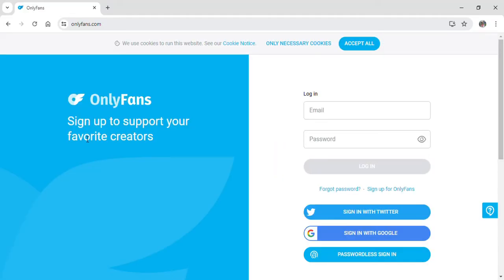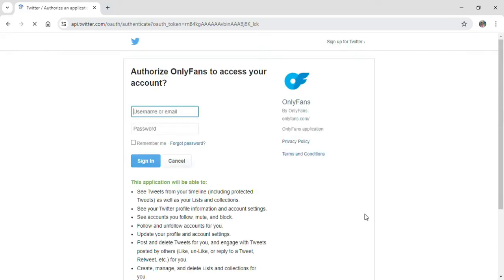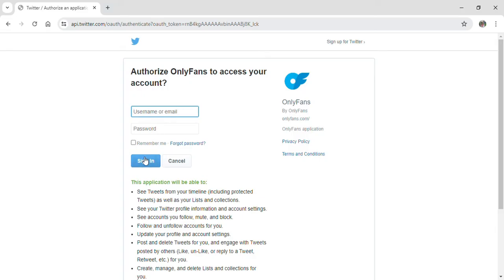How to Login With Twitter Account on OnlyFans (2024) | OnlyFans Tutorial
Prefer using Twitter to log in? This video will guide you through the process of logging into OnlyFans with your Twitter account.